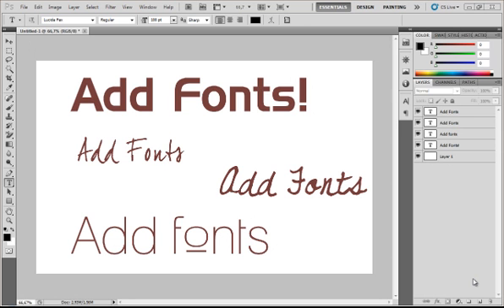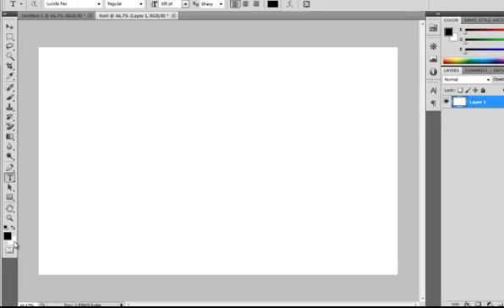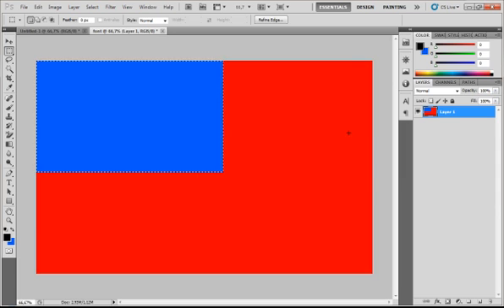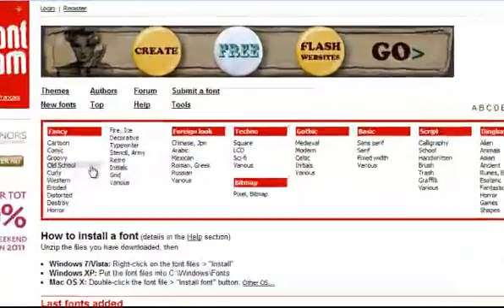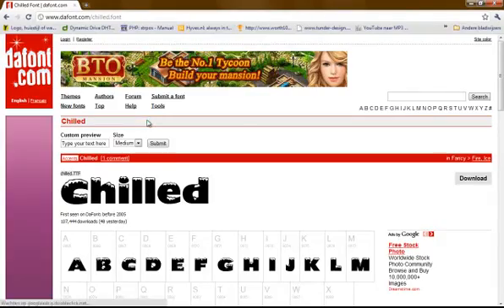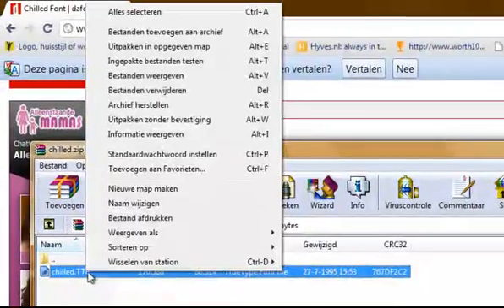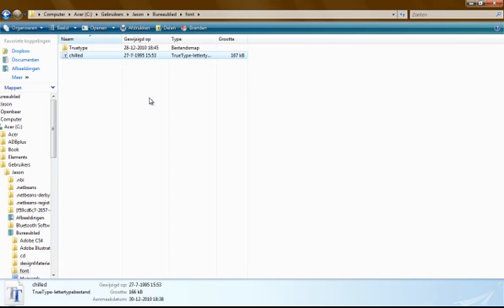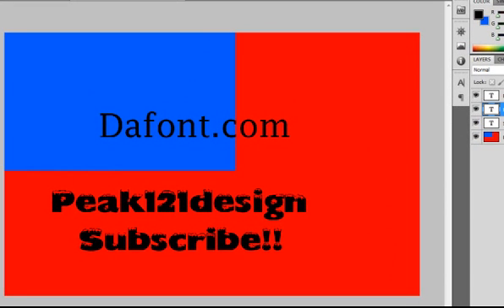WWP tutorial #2: Add Fonts to Photoshop (or any other font-using program!)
Working With Photoshop tutorial #2

WWP tutorial #3: Working with the Brush Preset Tool in Photoshop